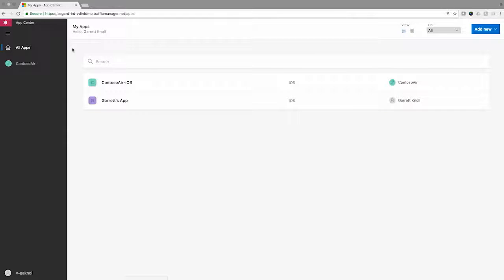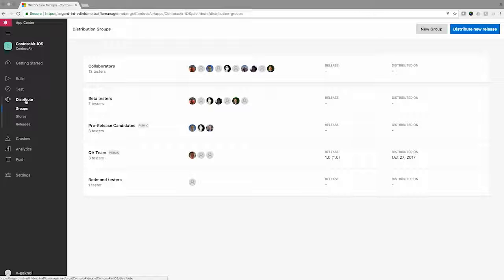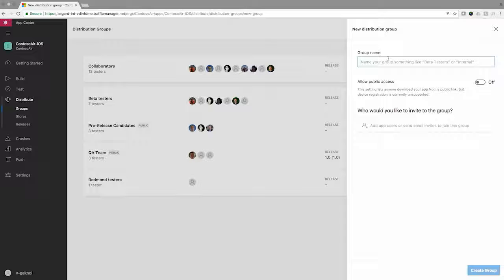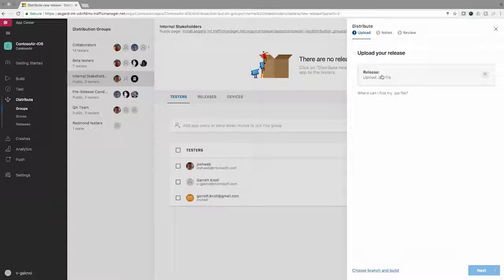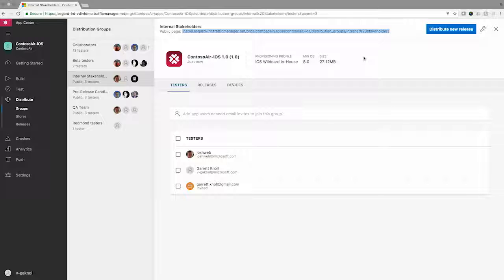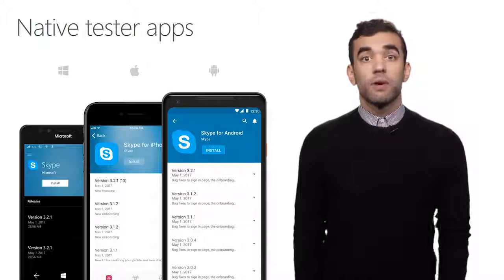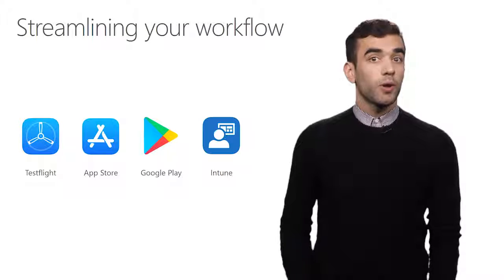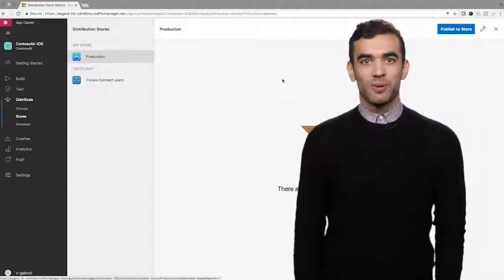Connect; 2017 Distribute your apps easily to internal and external app stores